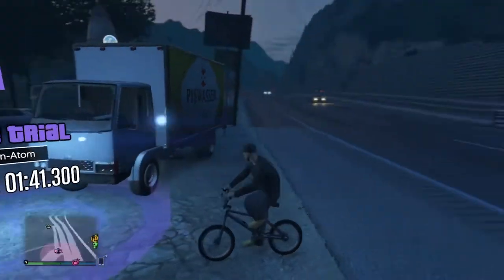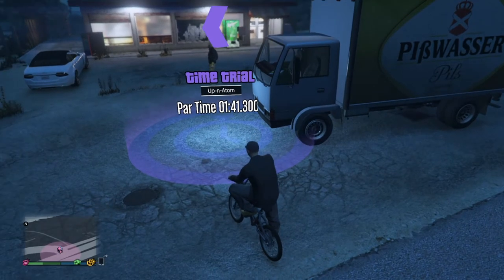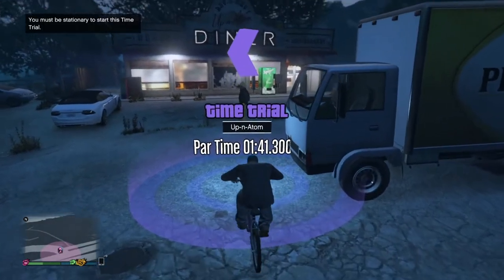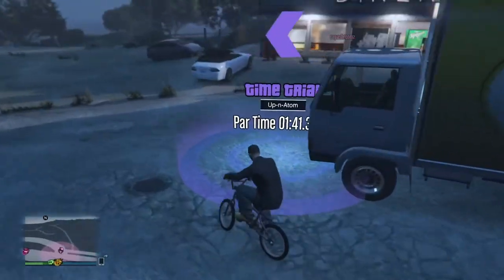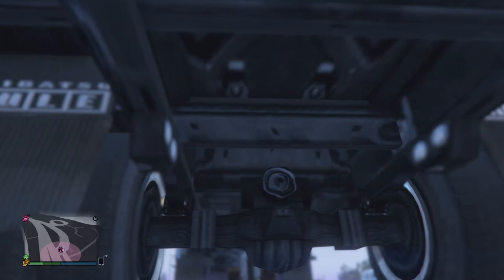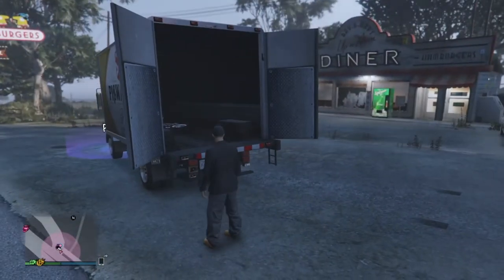Open Any Locked Vehicles Door TITAN / 18 WHEELER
This is a video of me, and supashroomz showing you guys, how to get inside any vehicle that has a locked door.

//Helpers
supashroomz

//Tested & Working Vehicles
Titan
Some 18 Wheeler's
Mule
Boxville